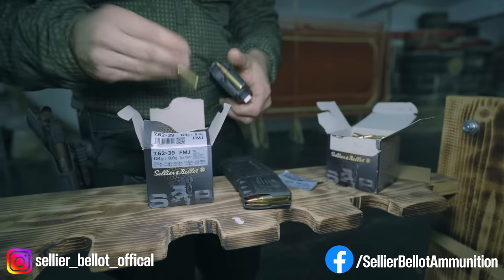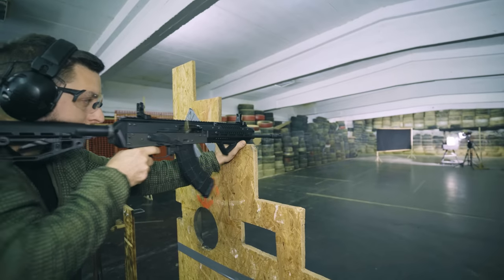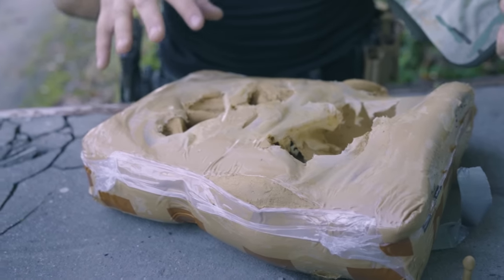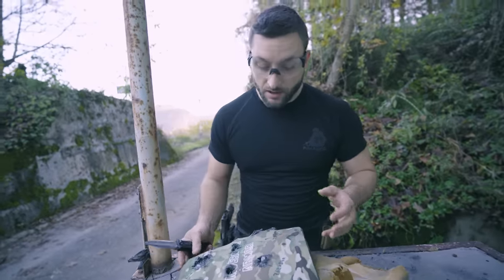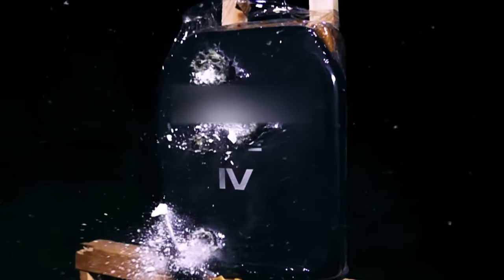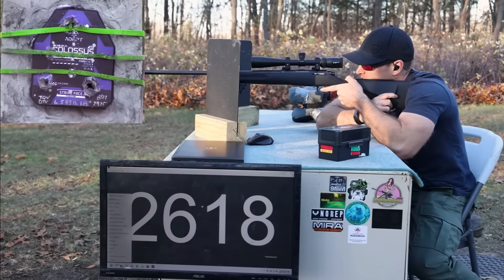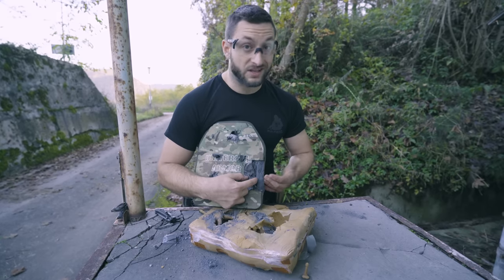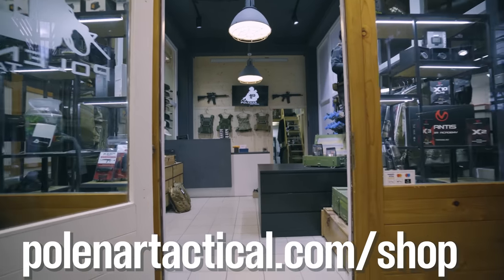Ballistic Test: Chinese Level 4 Plate gets a PASS ✅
You can see my surprise - i was expecting an exit hole on the other side but these Chinese plates performed great, stopping all the threats with acceptable back face deformation.
I know that people will ask so here is the link to the shop that sent us the plates